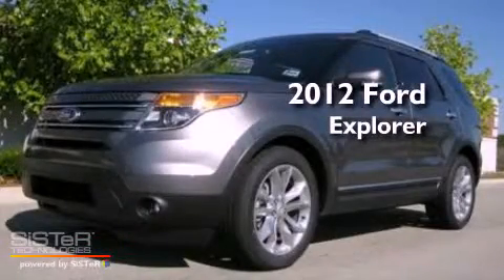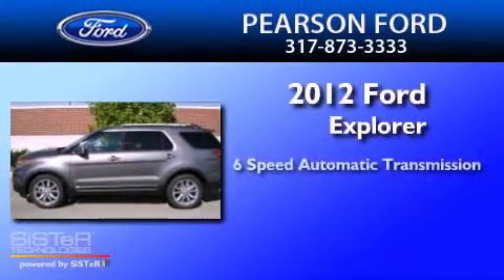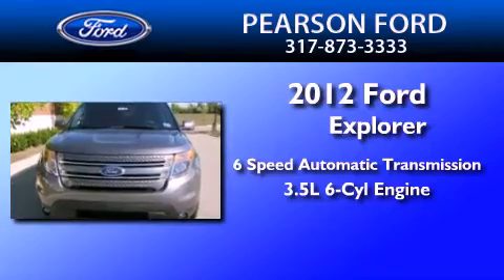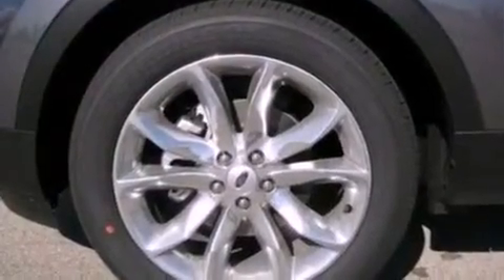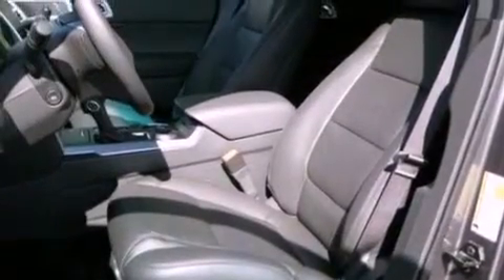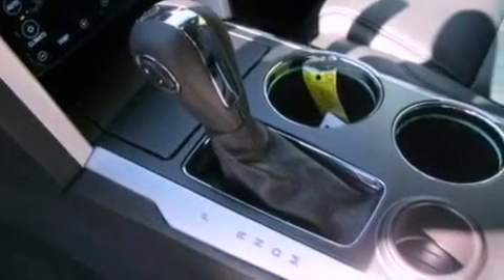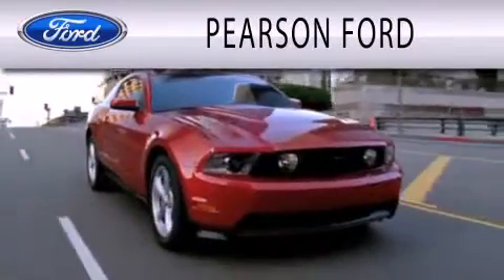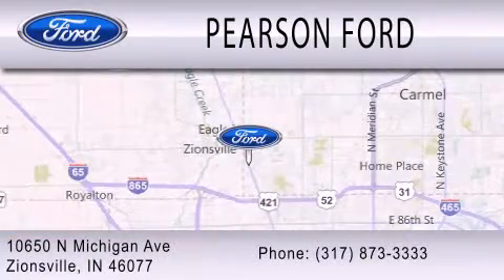2012 FORD EXPLORER Zionsville IN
Year : 2012
 Make : FORD
 Model : EXPLORER
 Engine : 3.5L V6
 Trans . : AUTO 6SPD
 Exterior : STERLING

 Interior : CHARCOAL BLACK
 Stock : 17790